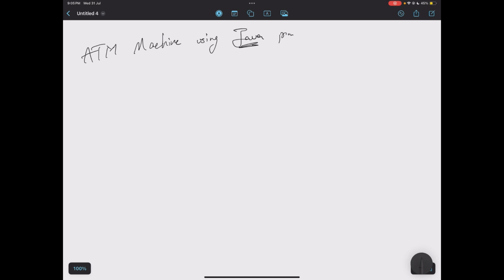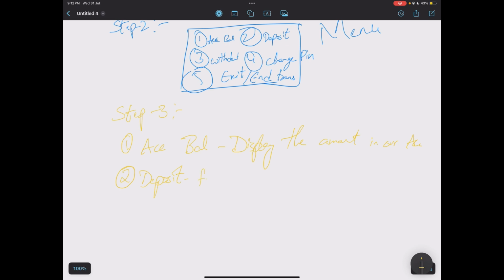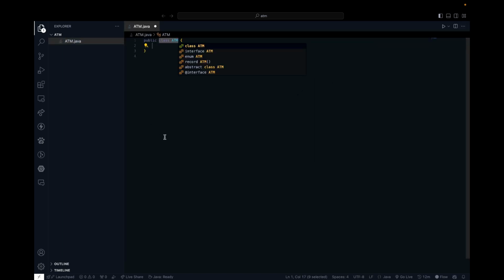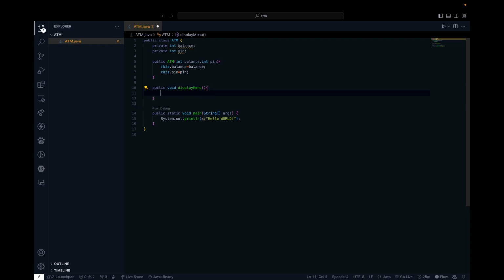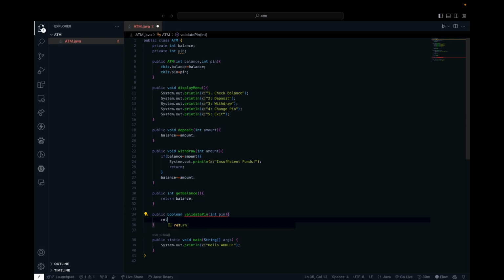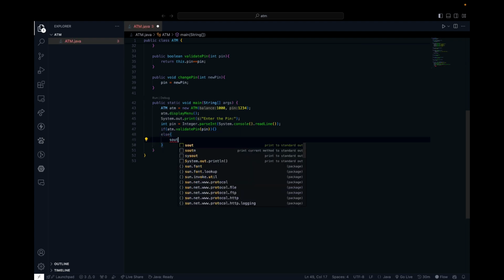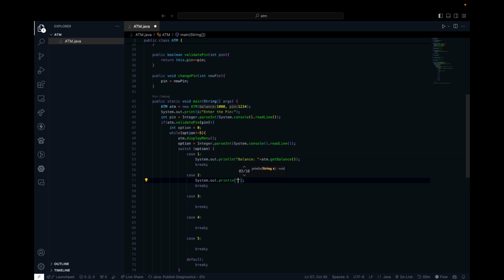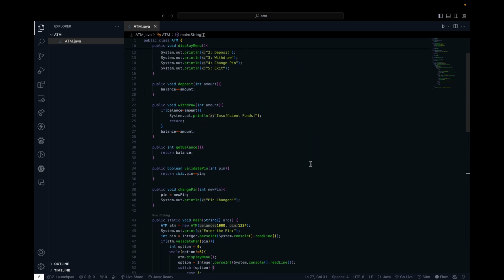Java OOPs Project | ATM Machine in Java | Mini Project for Students in Java | Beginners Project